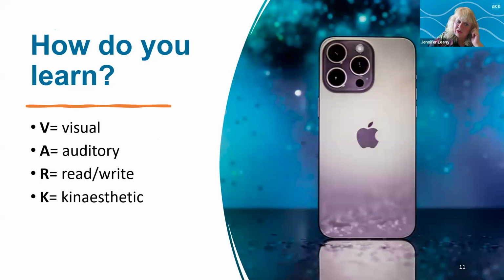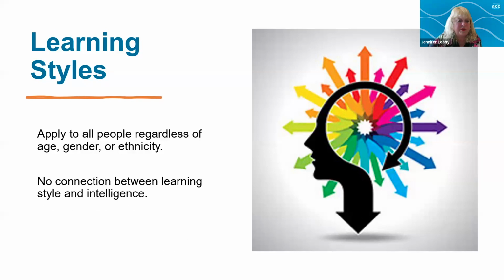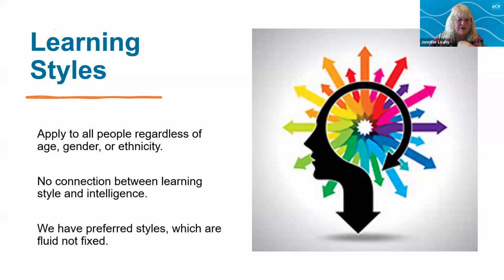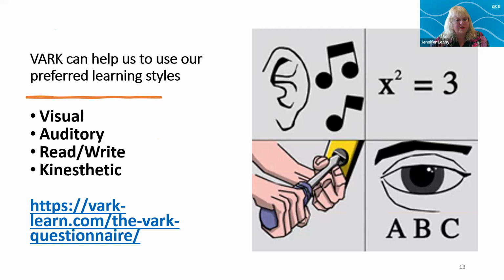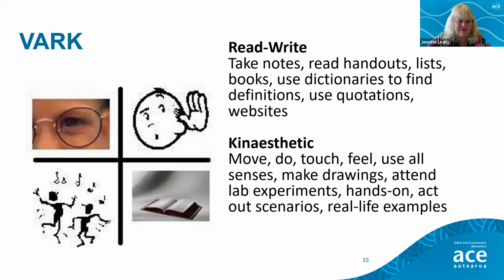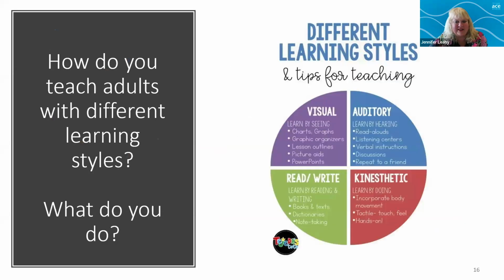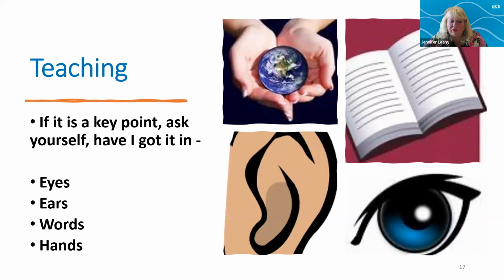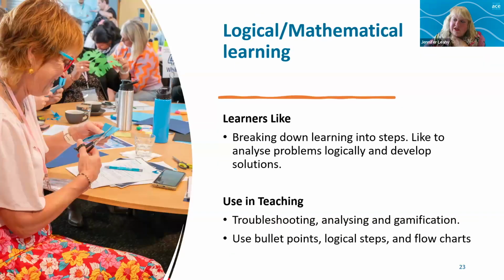Tailored Teaching: Customising Approaches for Every Learner March 2024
This one-hour 'Tailored Teaching' workshop gives ideas to be good at teaching in a way that fits each learner. This workshop provides strategies to change your teaching approach to match each learner’s unique learning style. This can help learners get more involved (engagement), understand better, and do better in the learning environment.

In this workshop, we will put into practice the following ACE Teaching Standards indicators:
1.1 Demonstrate knowledge and understanding of the social, cultural and physical influences on learning by working effectively in all contexts of learning.
1.2 Design for learning with inclusive and effective teaching approaches, resources, and technologies to inform learning assessment activities.
1.3 Adjust teaching approaches to address the needs of individuals and groups of learners.